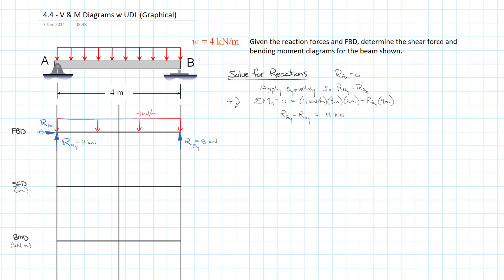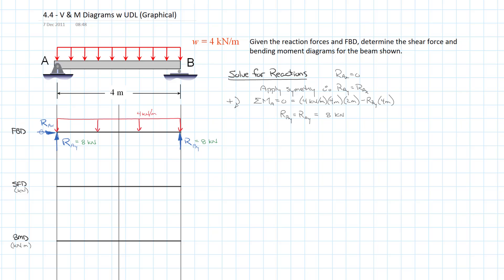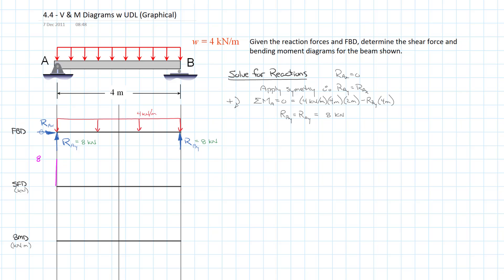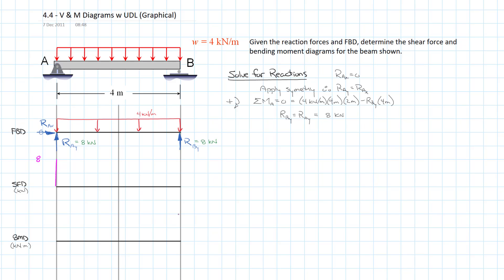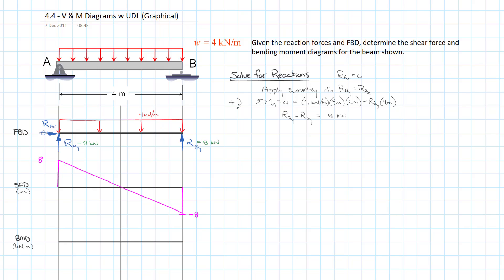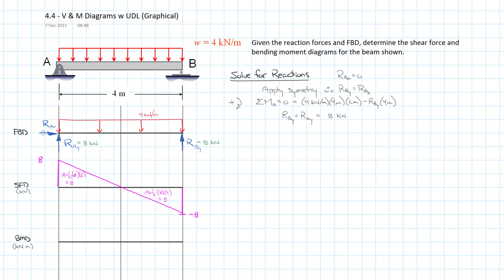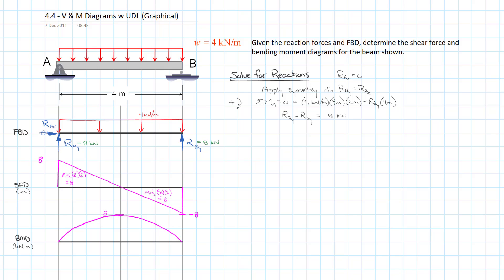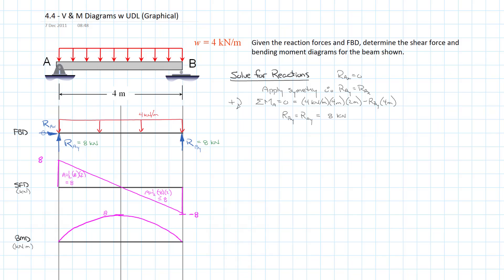4.4 - V & M Diagrams w UDL (Graphical)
In this problem we will demonstrate the graphical method of generating shear force and bending moment diagrams for a simply supported beam loaded with a uniformly distributed load (UDL).